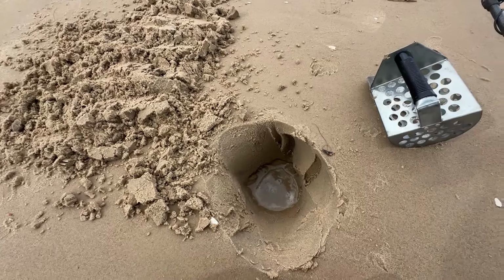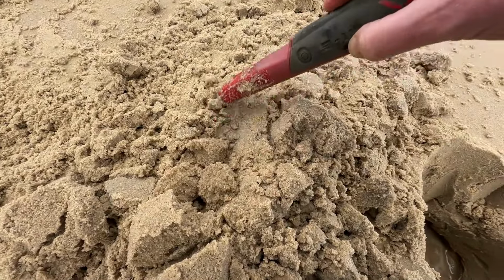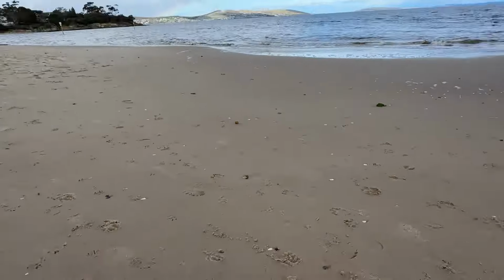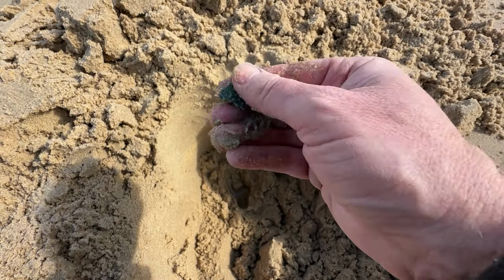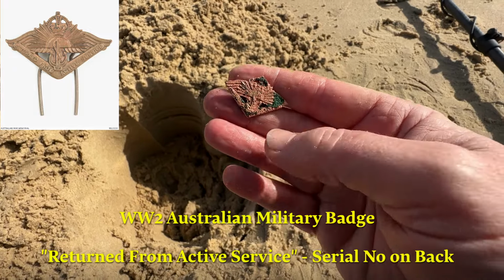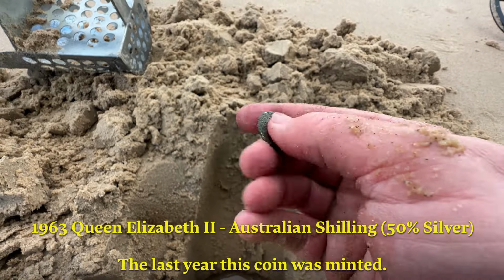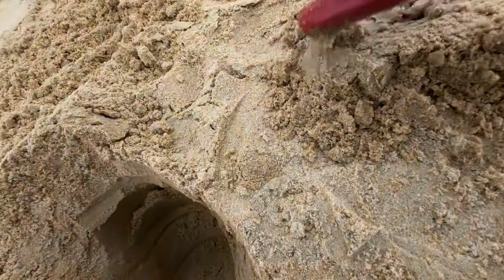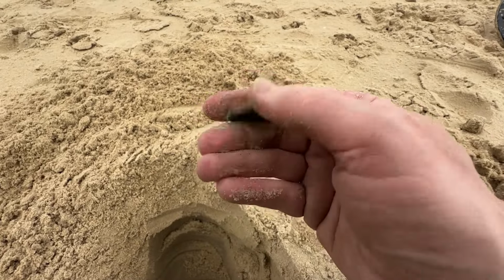Beach Metal Detecting with the Minelab Manticore - WW2 Beach Relic Found!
After terrible weather with high winds and big swells, it's time to hit the local beaches with the Minelab Manticore in search of uncovered crusty treasure!

Join me on the hunt!